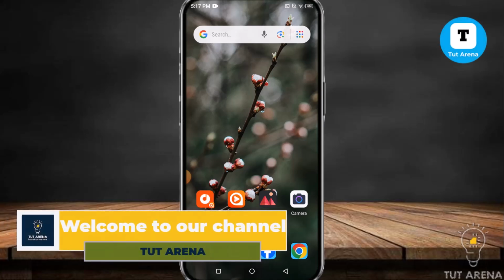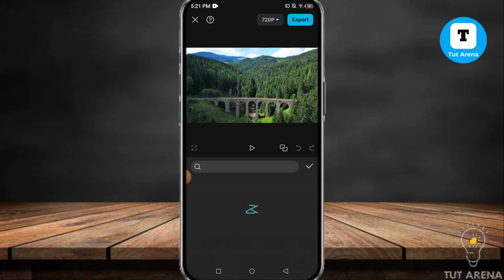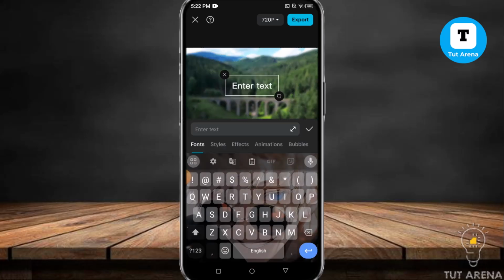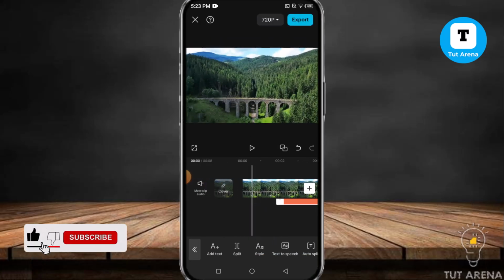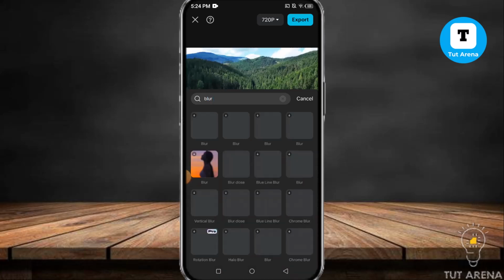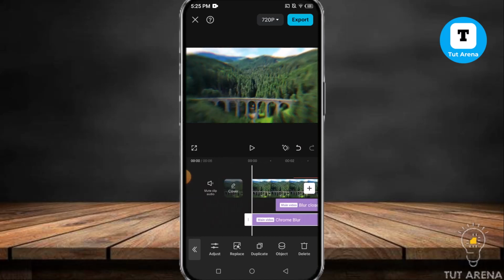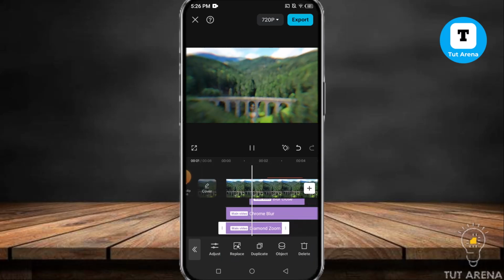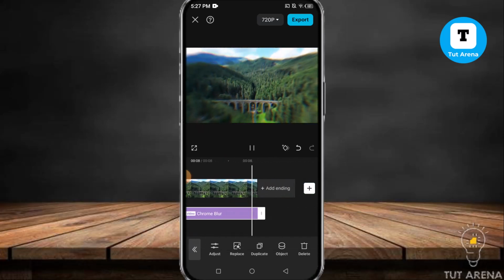How To Use Blur Effects In CapCut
In today's video, we’ll be showing you how to use blur effects in CapCut to enhance your videos with a professional touch. We’ll guide you step-by-step on accessing the blur feature, applying it to specific sections or the entire video, and adjusting the intensity to get the perfect look. By the end of this tutorial, you’ll be able to use blur effects creatively, whether it’s to highlight key elements or add a soft-focus aesthetic.